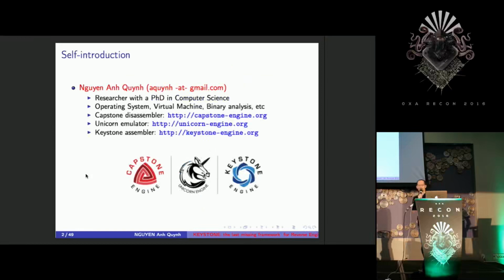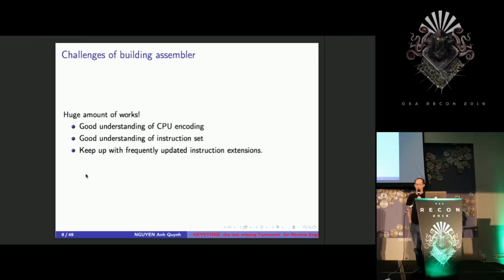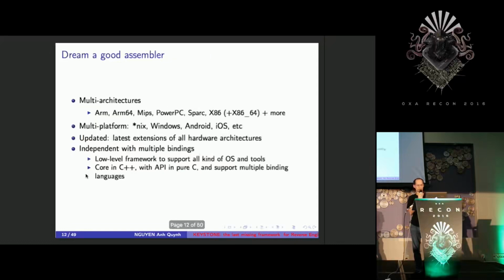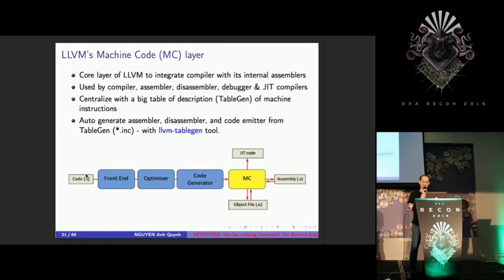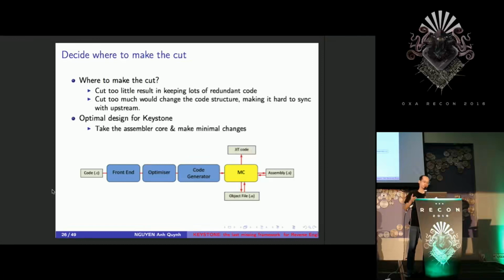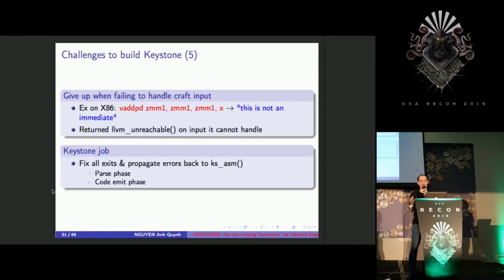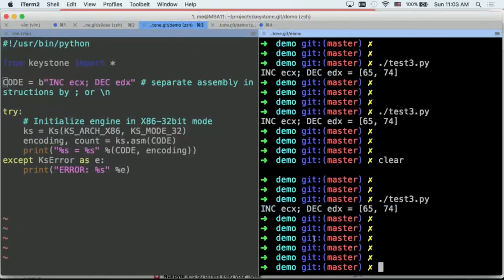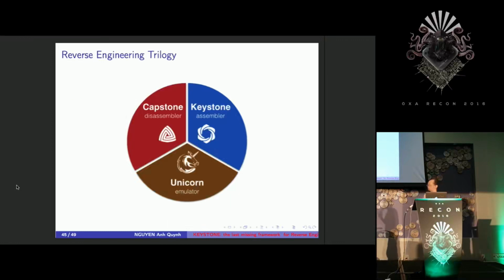nguyen anh quynh Keystone the last missing framework of Reverse Engineering